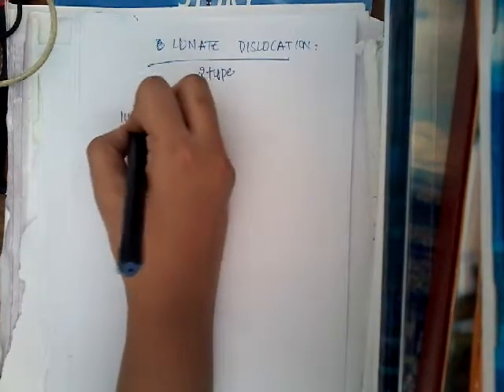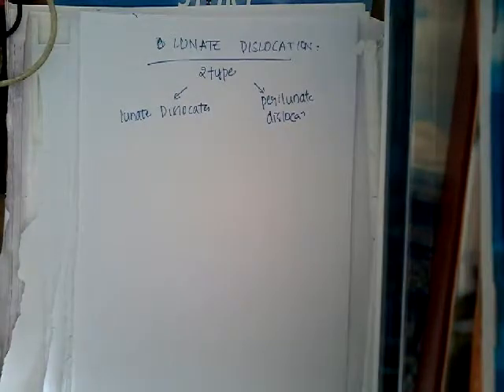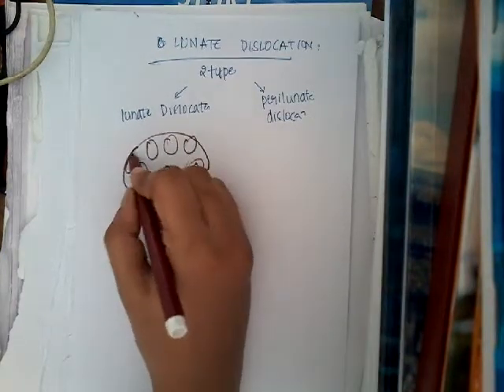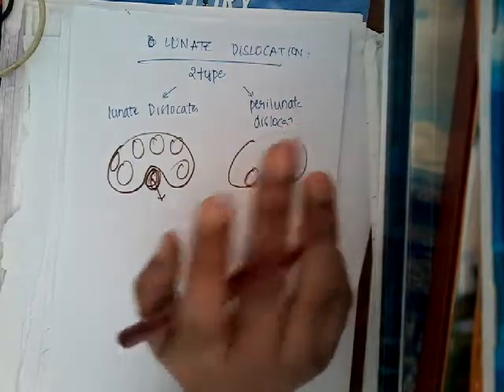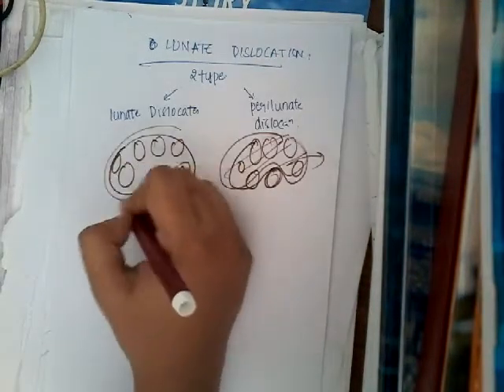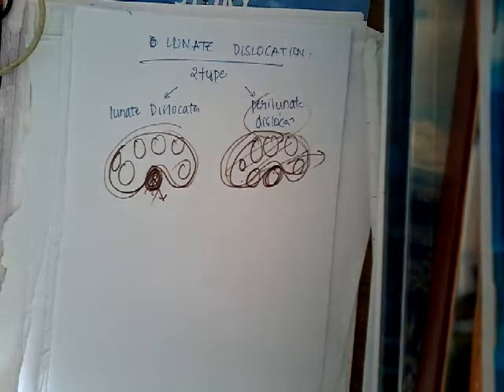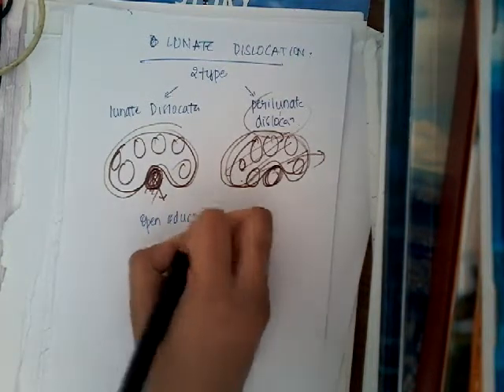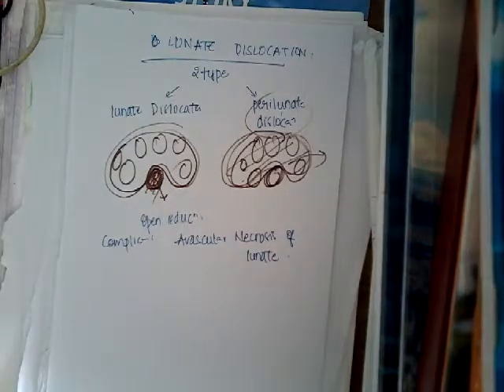Lunate fracture || Orthopedics